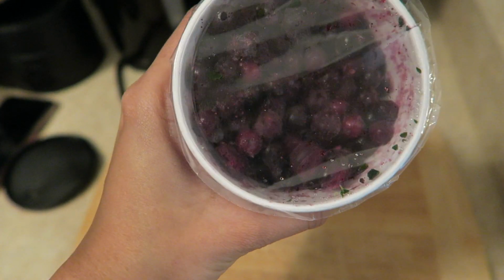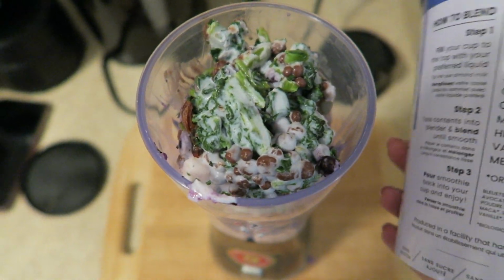TRYING REVIVE SUPERFOODS UNBOXING + REVIEW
Today I'm unboxing Revive Superfoods Smoothies. They had sent over 9 different smoothies for me to unbox and review for you today. Revive Superfoods is made with all organic farm grown ingredients that can be delivered to your home. Super thankful to have tried Revive Smoothies, let me know if you try it or have any questions in the comments.

NEW Uploads: Monday, Wednesday or Friday!
Livestreams on Tuesday or Thursday At 9pm EST!

CAMERA:
Canon G7X:
LIGHTING:
Neewer Ringlight:
AUDIO:
Audio-Technica Microphone:
ACCESSORIES:
1TB External Hard Drive: